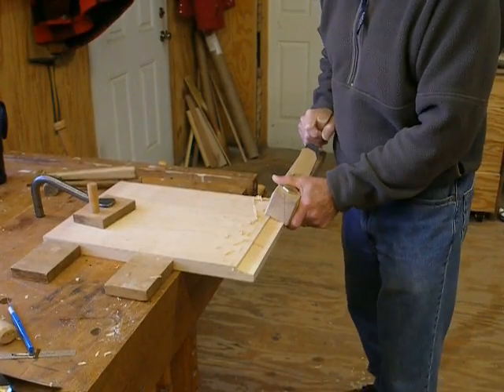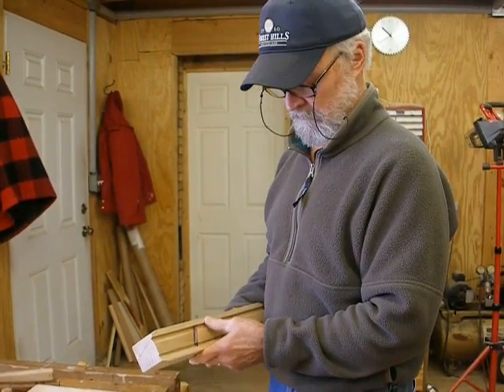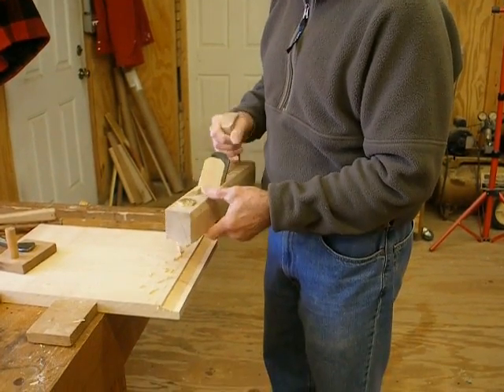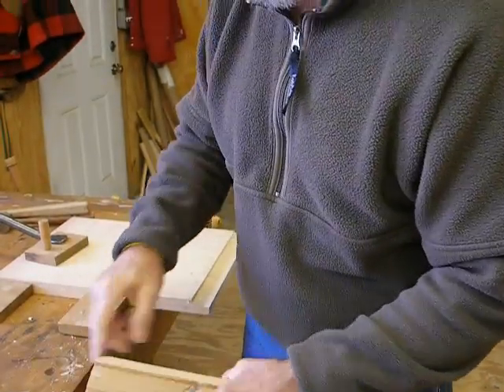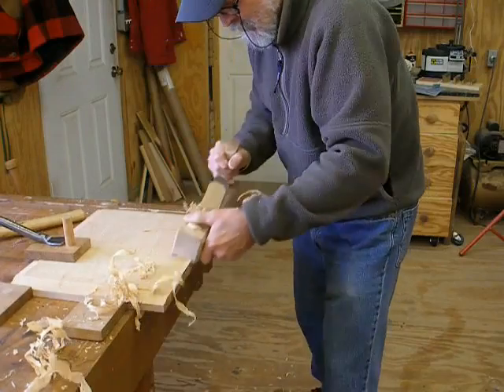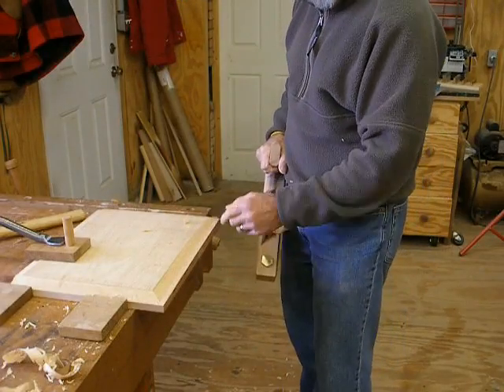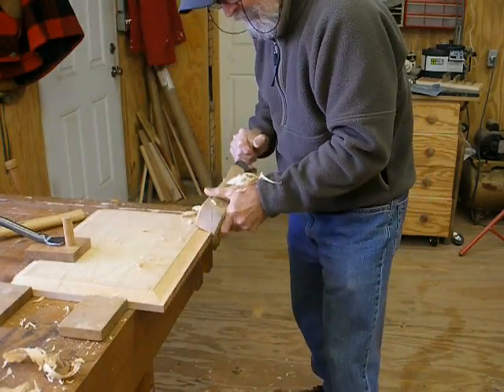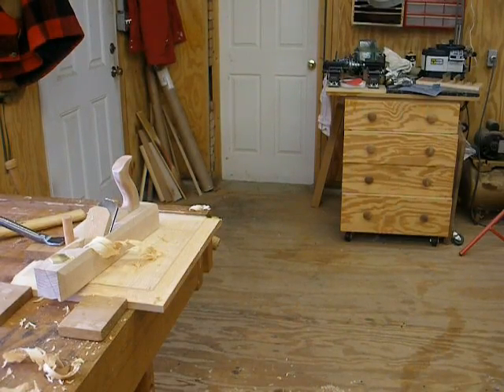DougMoulderPanelPlane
A friend of mine Doug Moulder made his own skew iron panel plane from the Popular Woodworking article.